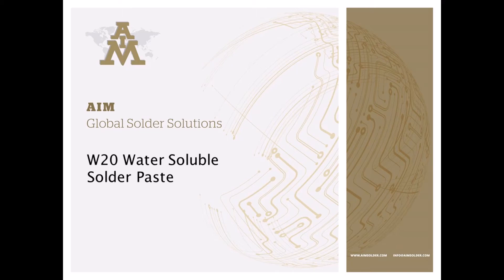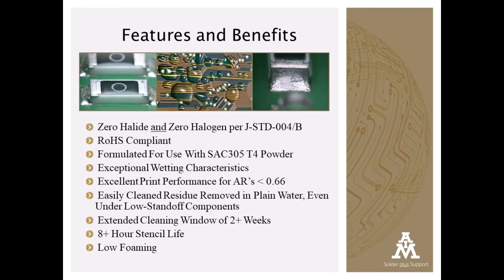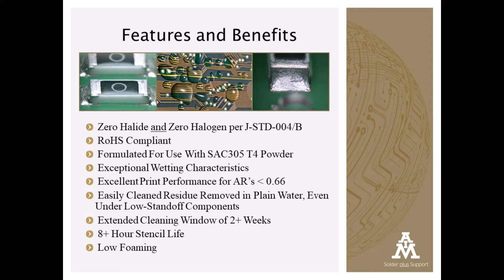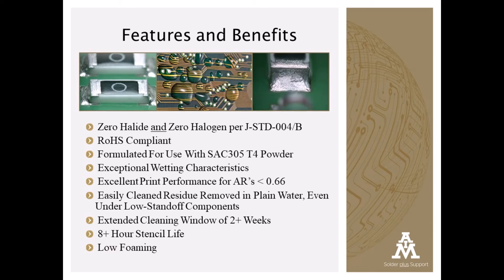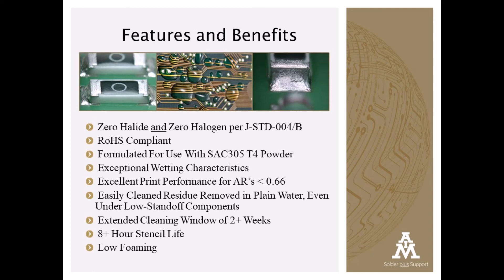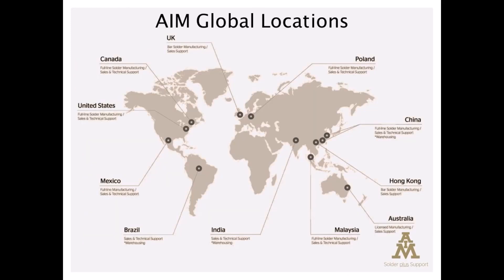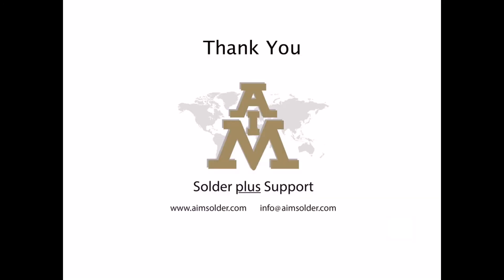W20 Water Soluble Solder Paste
AIM’s W20 water soluble solder paste is a zero halide/halogen flux formula. W20 has been engineered for enhanced wetting performance on all solderable electronic surfaces. W20 exhibits excellent print characteristics and 8+ hours of stencil life. W20 highly soluble residues are easily removed in plain water, even under low stand-off components. This all-purpose water soluble product was created to meet the industry’s demand for a consistently reliable zero halogen water soluble solder paste.